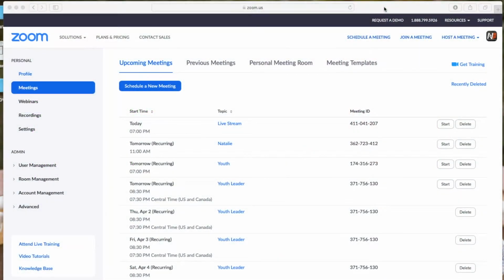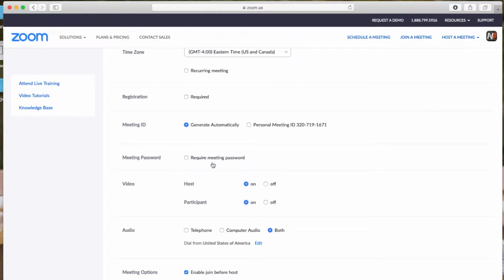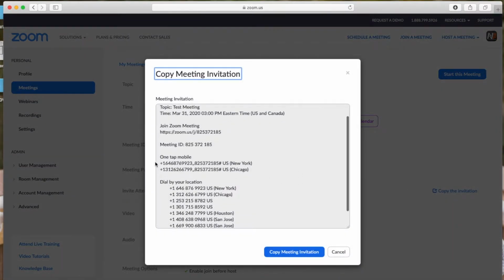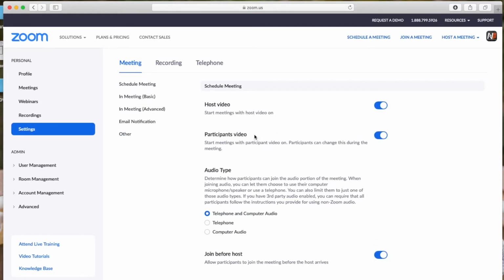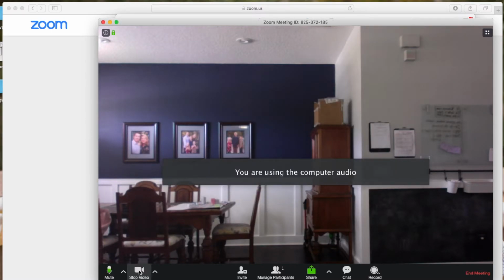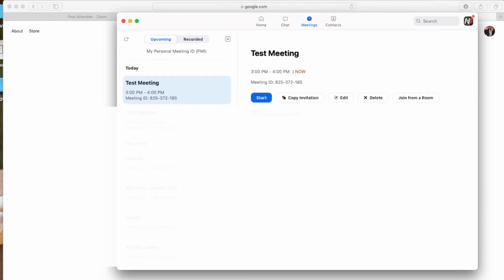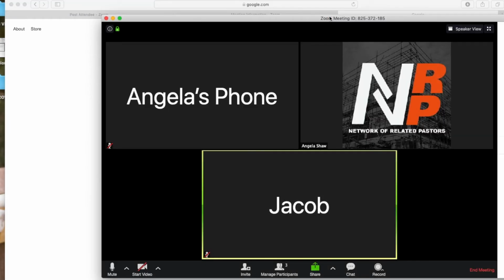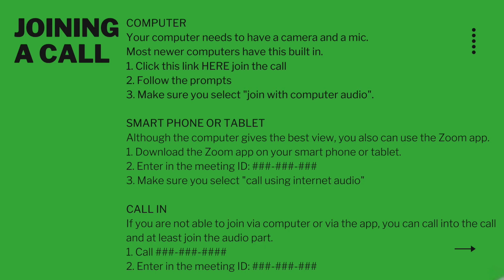Zoom Tips & Tricks from NRP